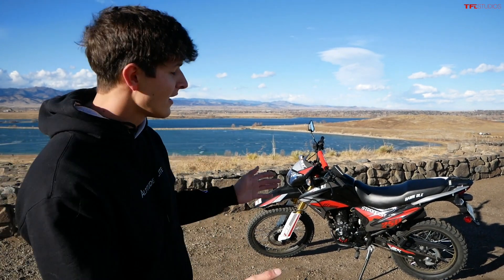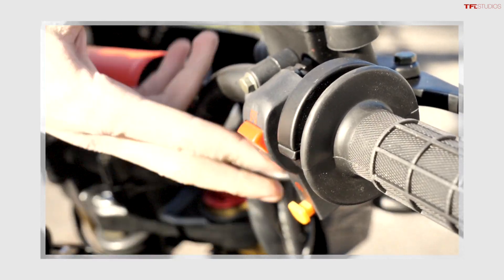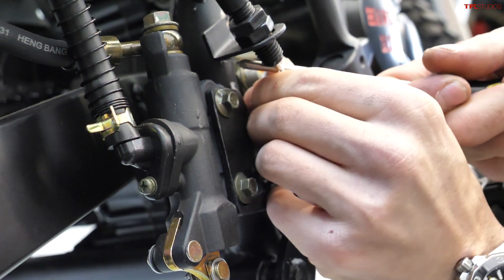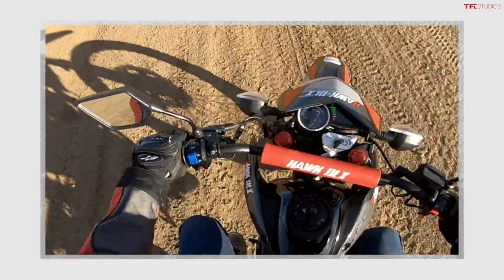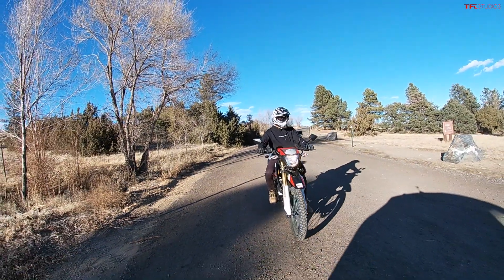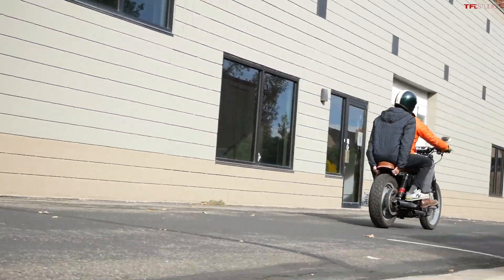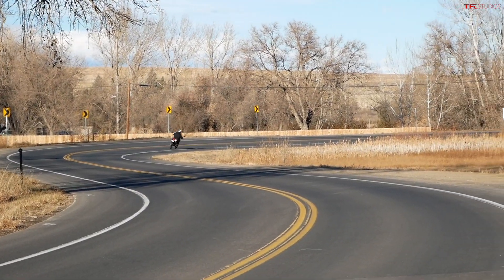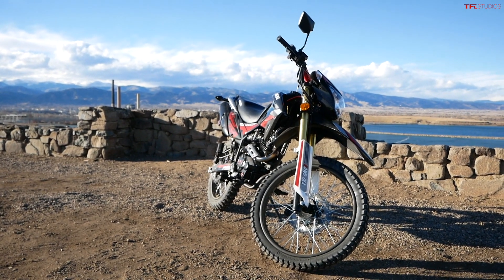Here's What It's Like To Assemble, Ride And Own The World's Second Cheapest Enduro From Amazon!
We've taken the $2,000 Hawk 250 DLX off-road, but how does it actually perform on the street? Kase and Alex cover what it's been like to buy, assemble, ride and own one of the cheapest enduro motorcycles you can buy on Amazon.